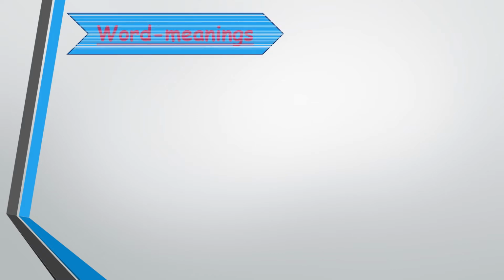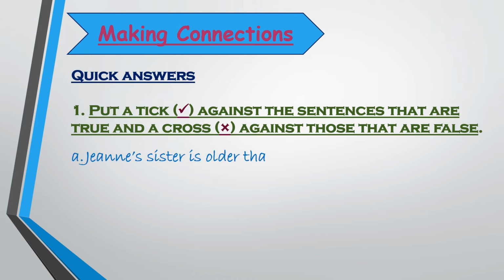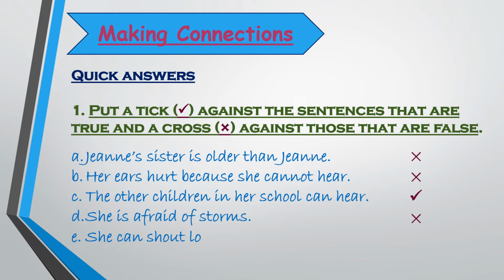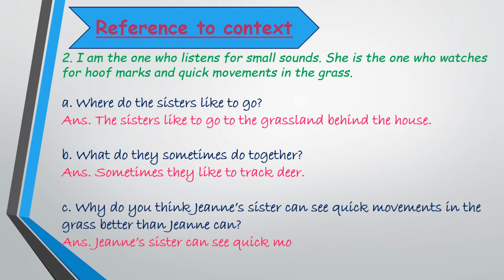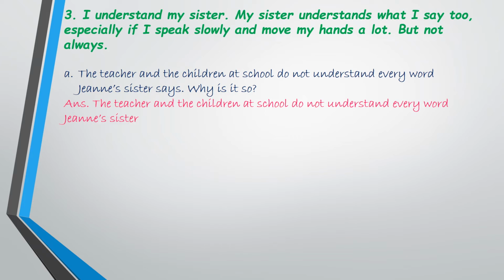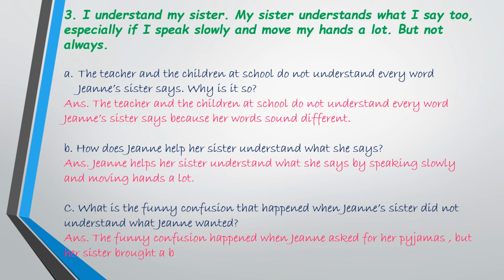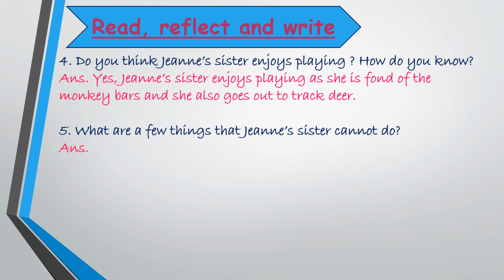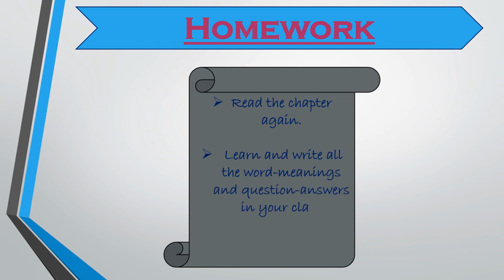Class 3, English Mulberry, Chapter 12, Part 2 by Harshika Kain